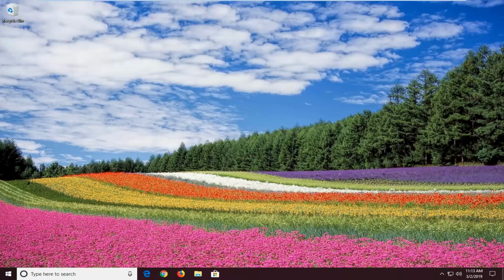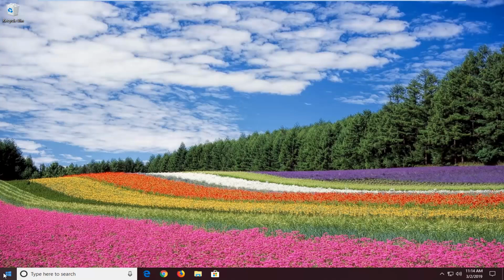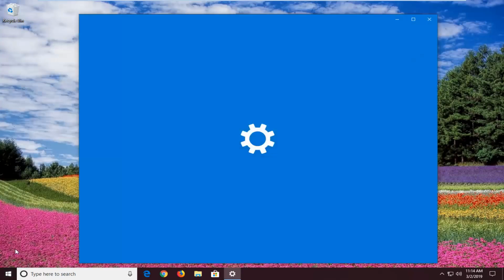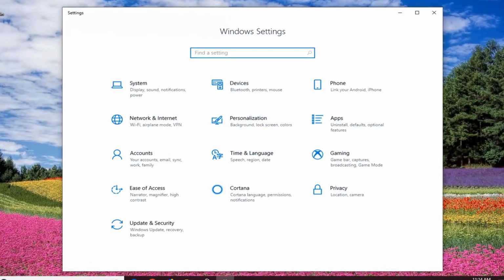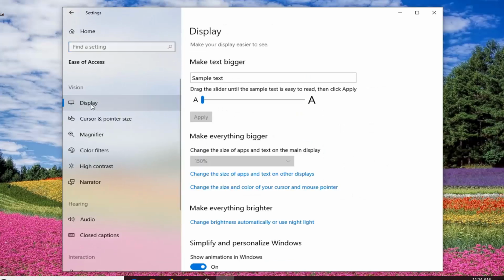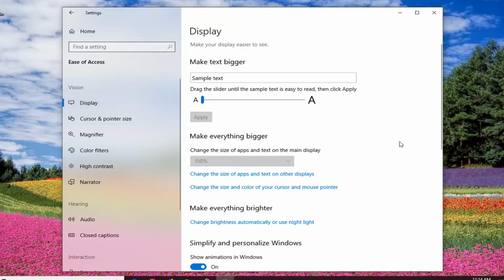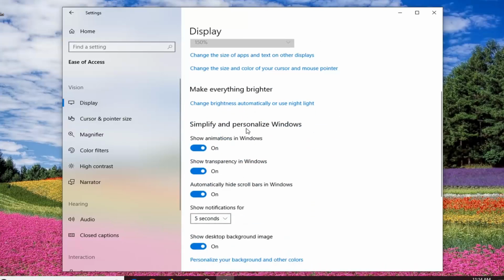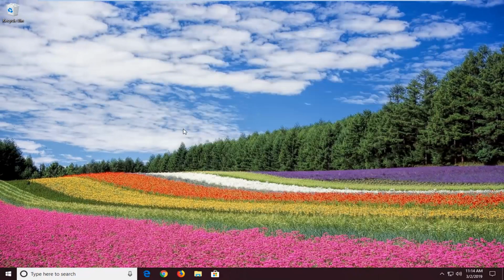How to Hide or Show the Scroll Bars in Windows 10 Start Menu, Settings or Apps [Tutorial]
As you may have noticed, in Windows 10, when you start the Start menu, the Settings app or when working in a Store App, the scroll bar is invisible by default and only appears when you move the cursor to the right side of the open window. This behavior was a little annoying and thankfully Microsoft in the latest Windows 10 1803 feature update(April 2018) added the option to always display the scroll bar in all open windows (for example, in the Start menu in the Settings app, etc.).